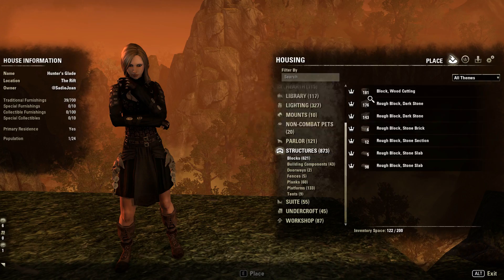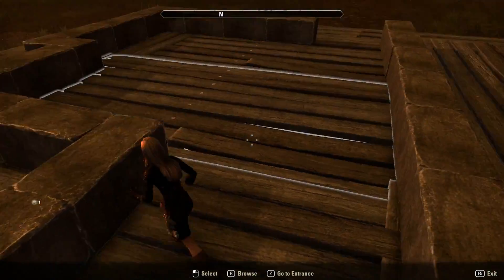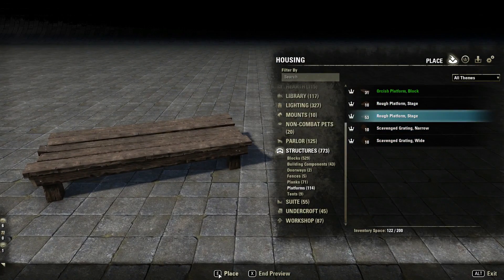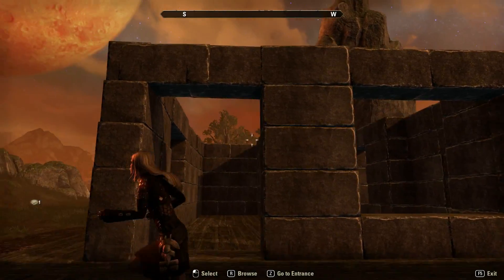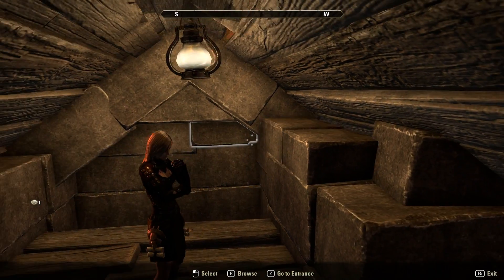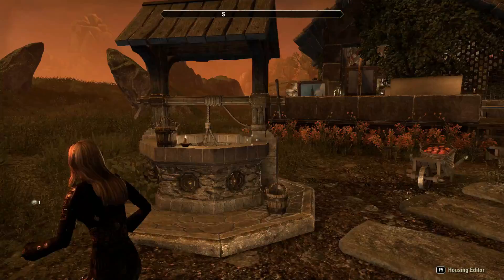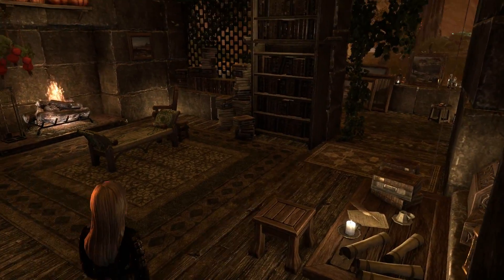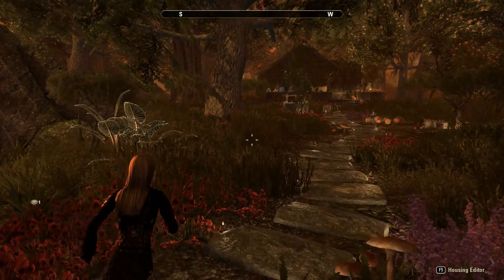ESO Homestead - How I Build My Houses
Firstly I would like to apologise, I still have a bit of a cold, and so my voice isn't at it's best, but I't's getting better slowly :) I would also like to apologise for the length of this video! I did cut it down as much as I could from the original 3 hours that I recorded for! xD If you aren't one for lengthy videos, you may wish to avoid this one!

This is just a little (or not so little) video to explain how I build my houses from scratch in ESO. Hopefully it may be able to help some people who would like to build a house in one of the build-able areas in the game, but aren't sure where to begin!